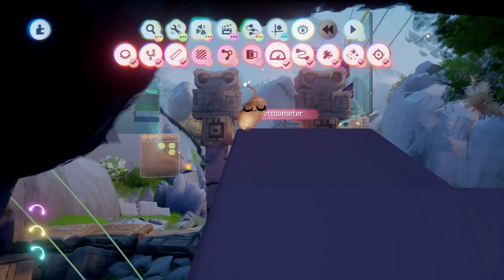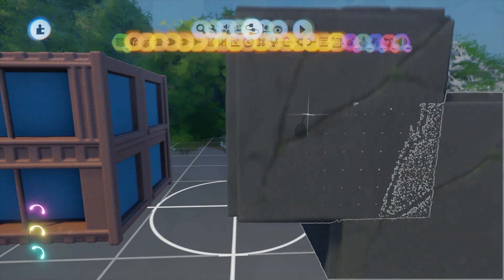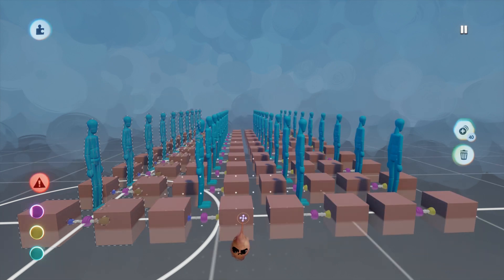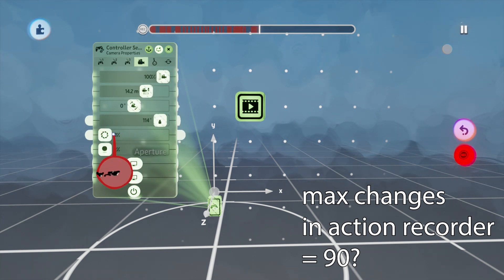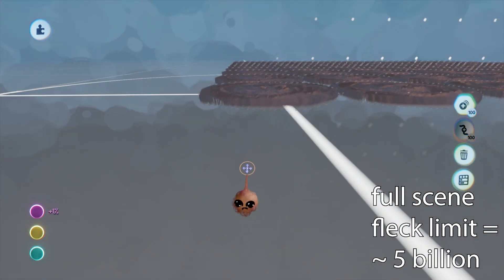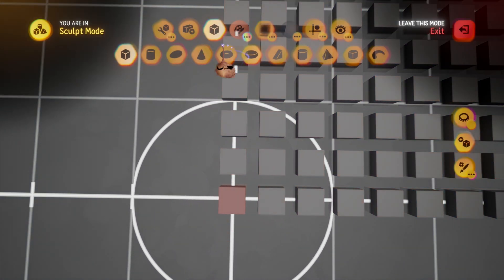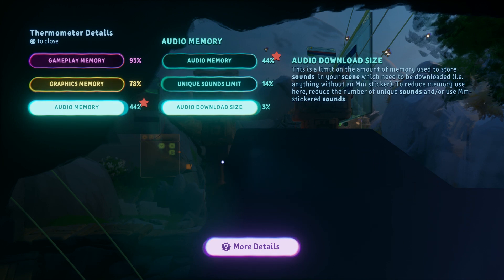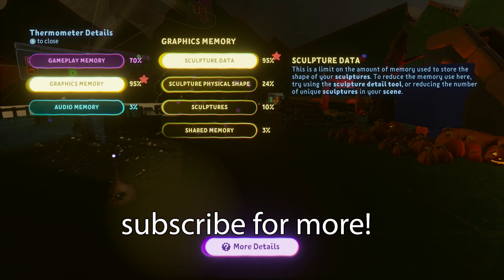Dreams PS4 - Expanded Thermometer Explained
One of the most in-depth looks at how Dreams engine thermo limit reporting works to date.  I cover each of the 13 expanded Dreams thermo sub-limits in detail.  Several hard and soft limits included.

This tutorial aims to help you better understand how Dreams for PS4 works and how you can make it work better for you!

Dreams is a game maker and a creative suite exclusive for PS4 by Little Big Planet creator Media Molecule.  Dreams recently released and is available now.  Grab a copy and lets have fun making stuff together!